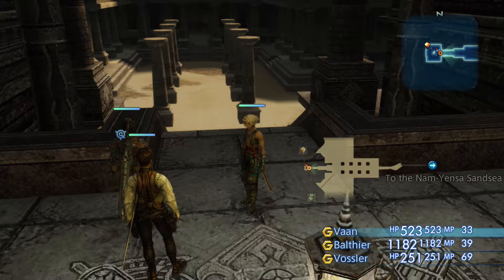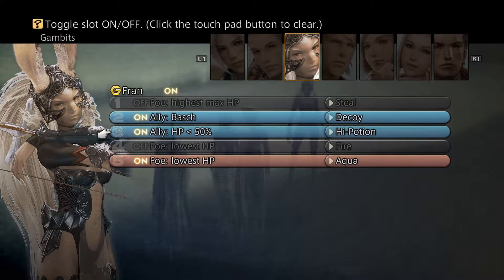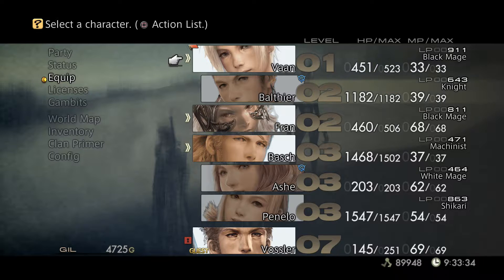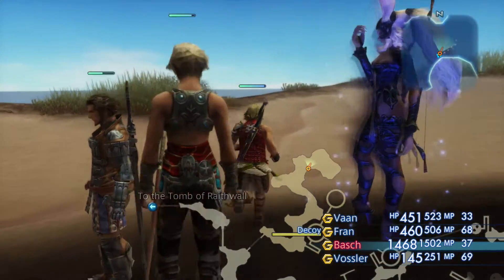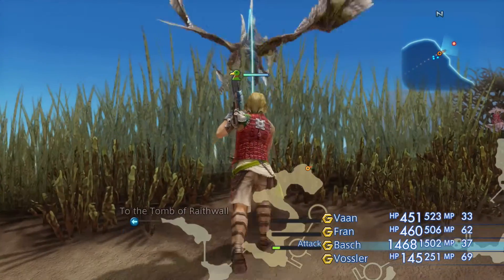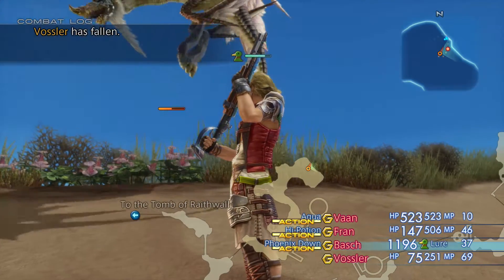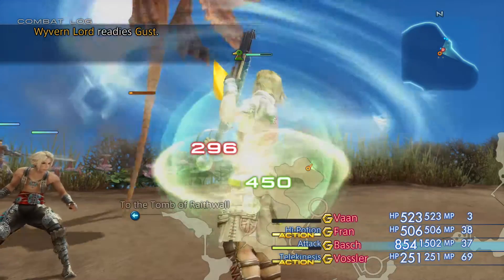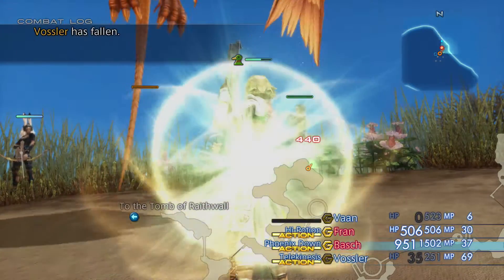Final Fantasy 12 The Zodiac Age WEAK MODE - Wyvern Lord Hunt - New Game Minus Guide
Final Fantasy XII New Game Minus
 - Let's Play FF12 Weak Mode Guide

The Wyvern Lord is a level 18 Mark.

ACKNOWLEDGEMENT
Thanks to Theodrix for sharing his Job combinations and strategies which are proving a useful basis for this series:

Tues - 2:30pm
Sat - 2:30pm

Here are some of my completed Final Fantasy walkthroughs I believe you will enjoy:

Fuzz